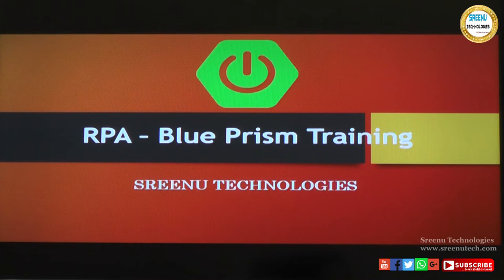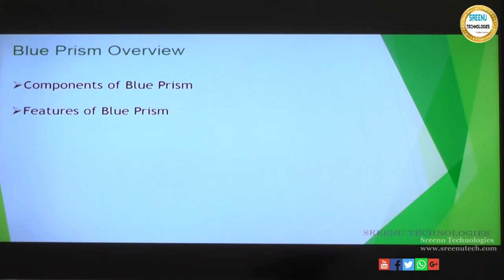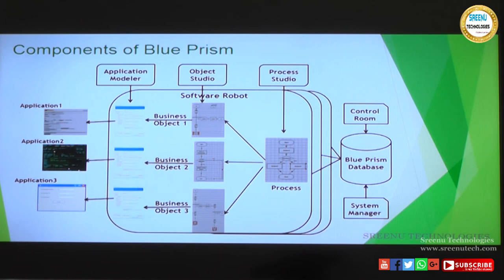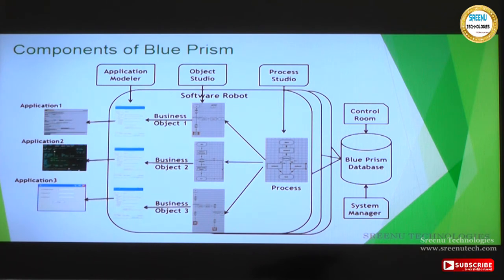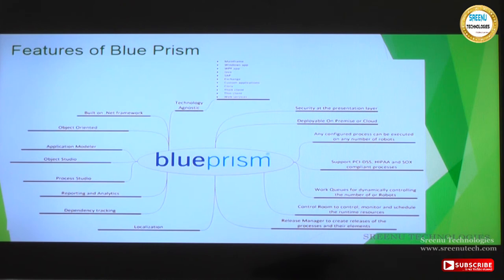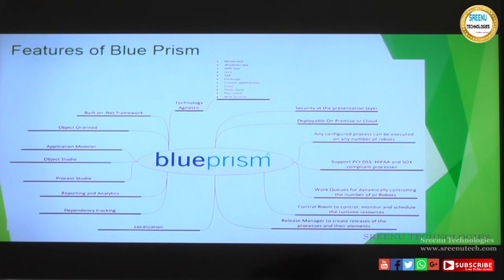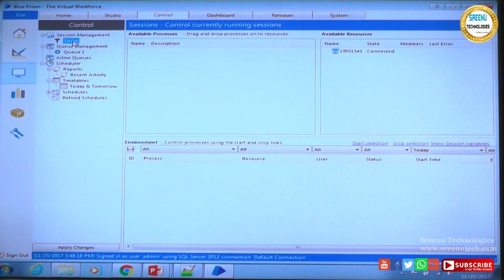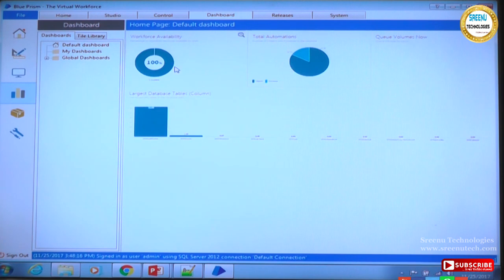Blue Prism Module-1|Tool Overview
Blue Prism Module-1|Tool Overview | Sreenu Technologies !!!

1. JAVA REATIME PROJECT

2.  REALTIME PROJECT PROJECT ON UI TECHNOLOGIES LIKE JAVASCRIPT,ANGULAR JS,NODE JS,BOOTSTRAP,CSS3,HTML5

3.  REALTIME TOOLS :
         1. SVN
         2. GIT
         3. MAVEN
         4. LOG4J
         5. JUNIT,MOCKITO,POWERMOKCITO
         6. Jenkins
         7. JIRA
         8. Java Debugging
         9. Code Quality Tools
        10. Putty and Winscp

4. WebServices :
           1. SOAP Based WebService
           2. REST Based WebService
           3. Micro Services
          4.  WebService Security

5. Spring Framework
            1. Spring IOC
            2. Spring MVC
            3. Spring DAO,ORM
            4. Spring Batch
            5. Spring Boot

6. RPA
      1. Blue Prisam
      2. UI Path

7.  Hadoop

8. Data Sceince